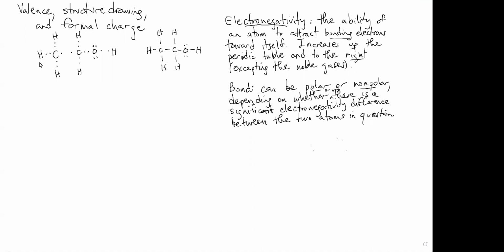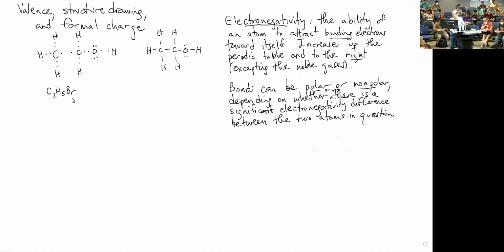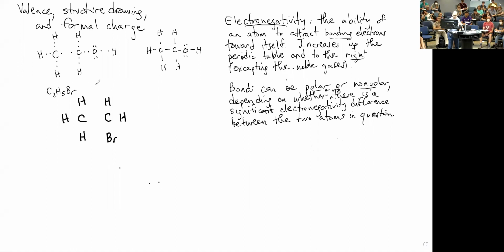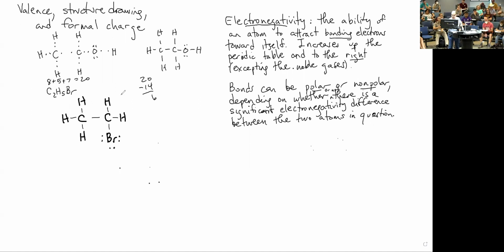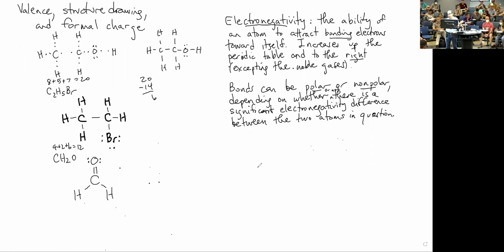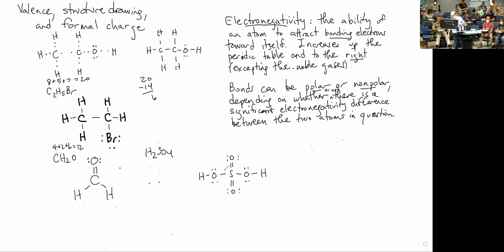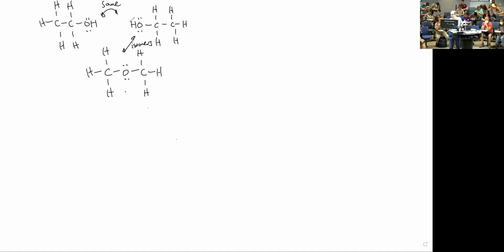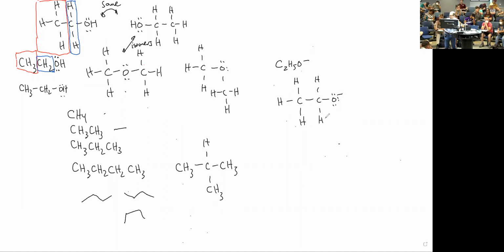CHEM 222 03 210903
We get into more detail about how to draw organic structures correctly. Remember that there are many correct ways to draw any given structure!